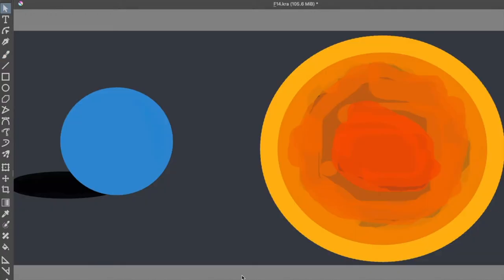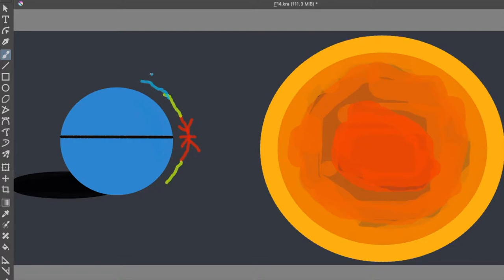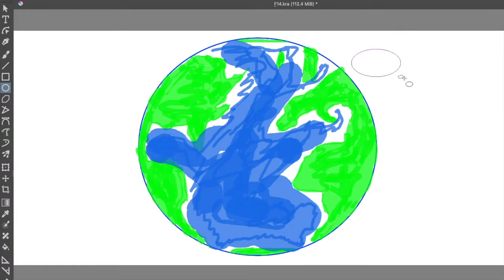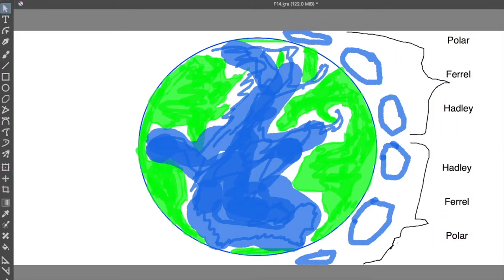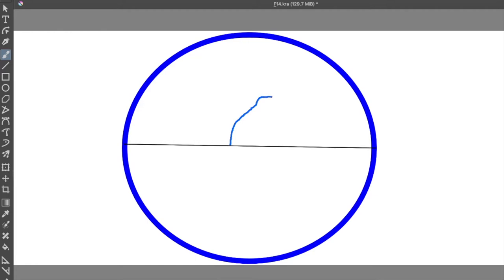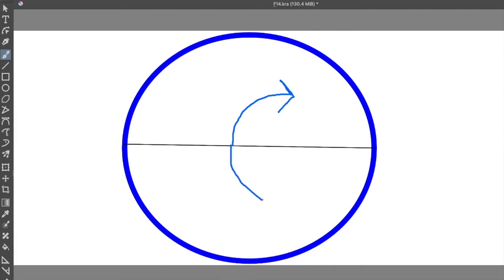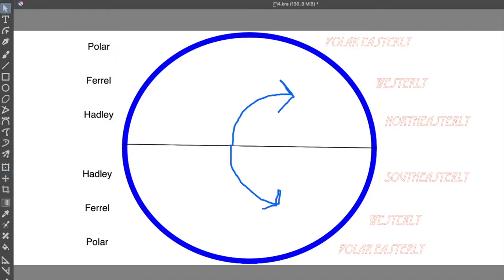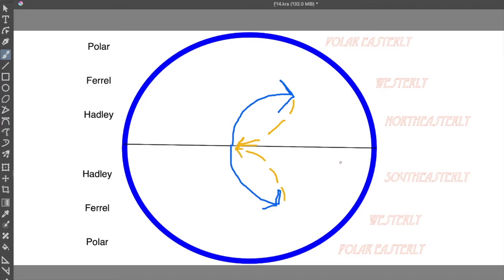Winds are blowing! | S7P1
After watching this, if you want to see examples of lessons that I've made,